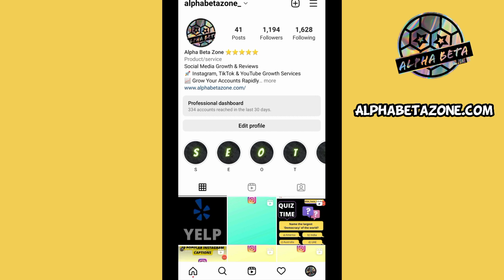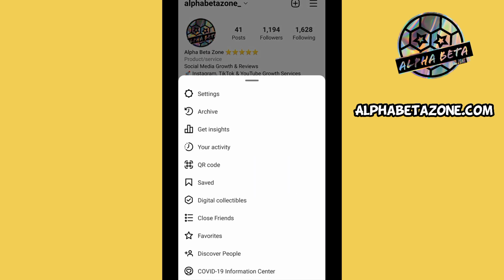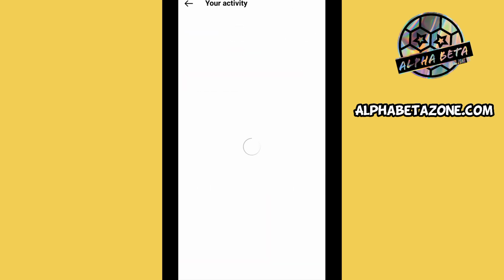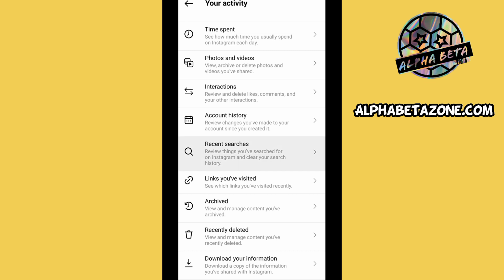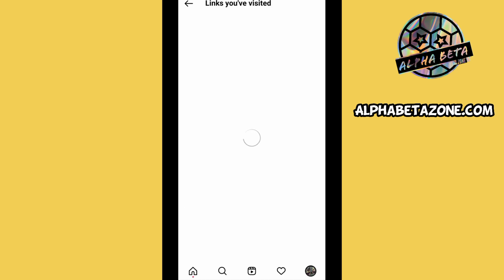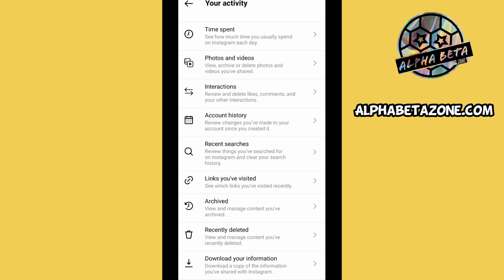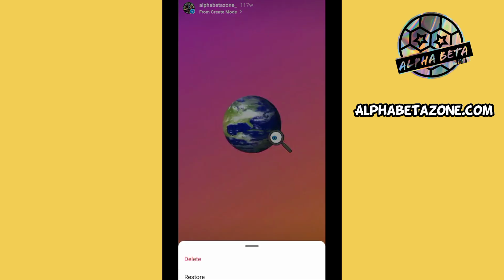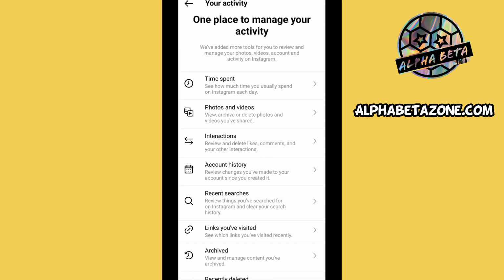How to check Instagram activity ?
In this video I'll show you step by step how to check Instagram activity .

First open your Instagram app and click on the three line icon at the top right.

Now select your activity section.

After this you will see a list of your activity like how much time your spend and other interactions.

I hope this guide was helpfull and you will be able to see your instagram activity.👍

Pls like & subscibe 🙏🙏